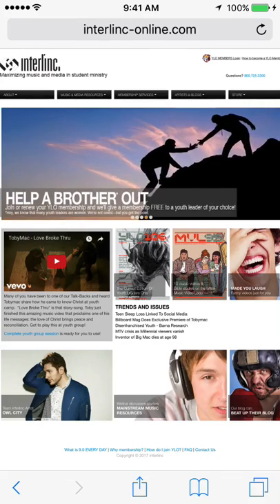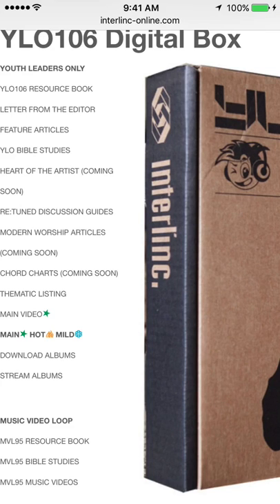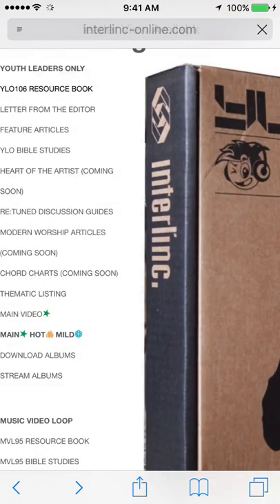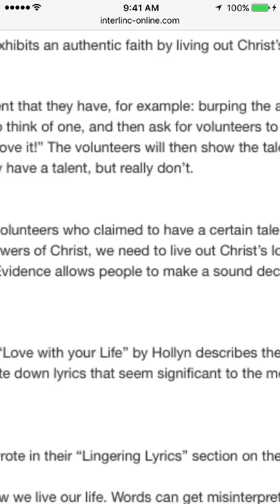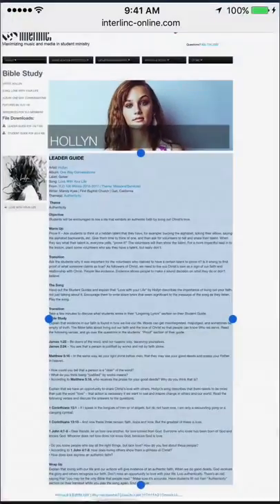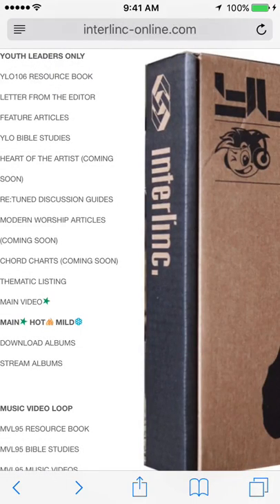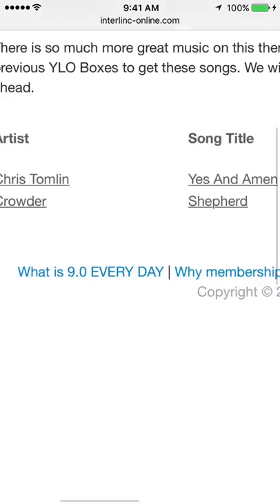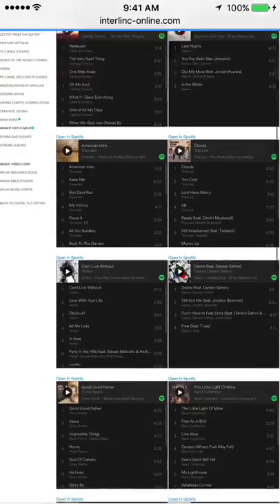How do I use YLO resources on my iPhone?